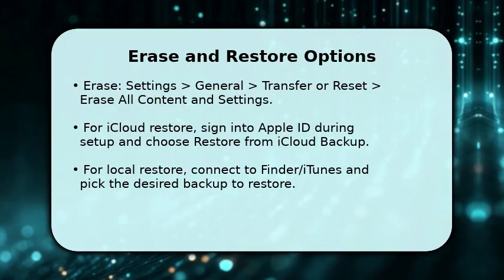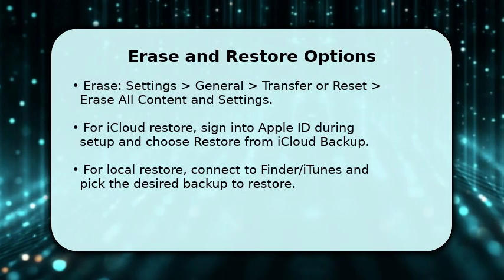How to Reset Iphone with Backup (full Guide)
How to Reset Iphone with Backup (full Guide) | 🔒 Surfshark VPN Deal — Stay private and secure. $1.99/mo + 3 Months Free ▸

Learn the step-bythy process to reset your iPhone using a backup with our comprehensive guide. We'll walk you through restoring from iCloud or iTunes, troubleshooting common issues along the way.

iPhone, reset device, restore iOS,